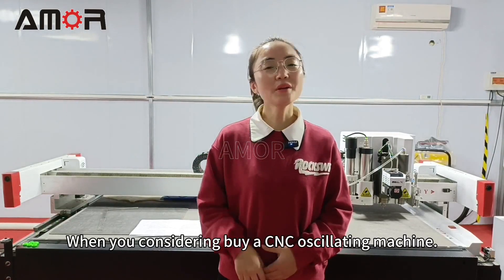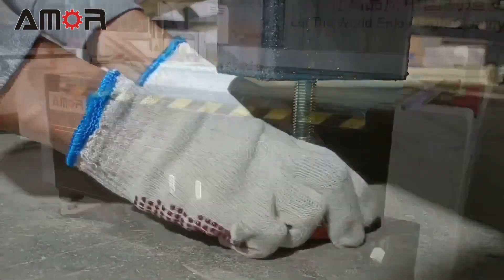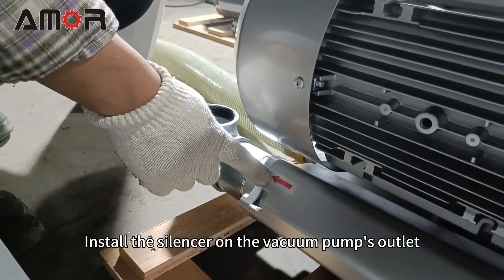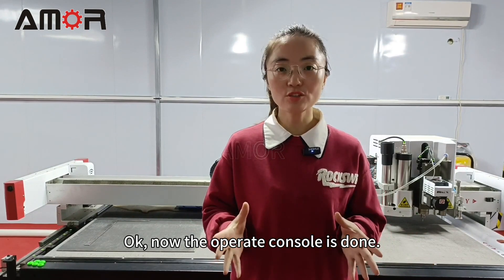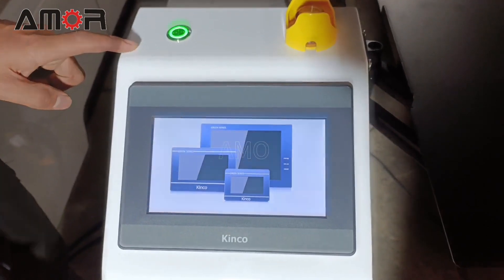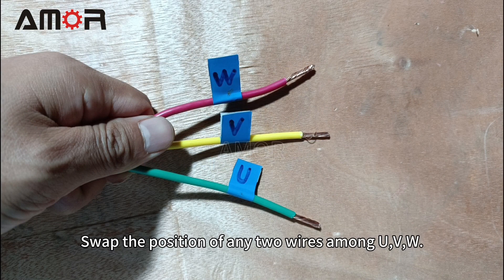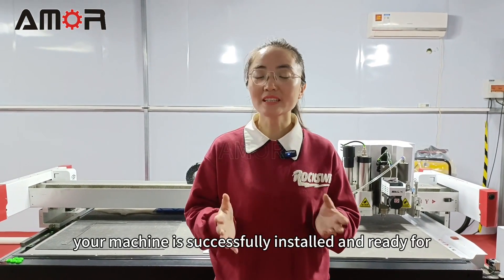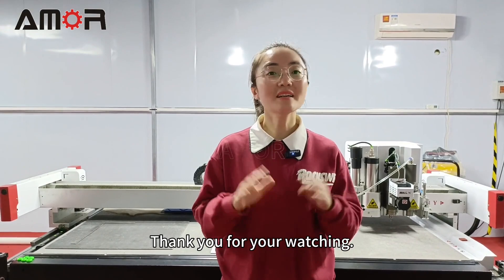Latest 2023: How to Install Oscillating Knife Cutting Machine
The most detailed installation tutorial for CNC oscillating knife cutting machines on the Internet, updated on October 28, 2023.

When you're considering purchasing an Oscillating Knife Cutting Machine, a common concern that may arise is: How do you install it?

Don't worry, this video guide will walk you through the whole installation process.

Check whether the packaging box is intact 00:20
How to move and connect power to your machine 00:56
How to install a vacuum adsorption system 02:10
How to install the control system 03:50
How to install a dust collection system for milling cutters 04:45
How to connect gas 05:25
How to start the machine correctly 05:50
How to detect whether the vacuum pump is installed properly 06:35
How to install software 07:20
How to set your computer’s Ethernet IP 08:05
How to set software parameters 08:30
How to install and start the platform detection system 09:00

Your machine is now successfully installed and ready for operation.
We will showcase machine operations based on different application industries like sound-absorbing panels, gaskets, foam inserts, soft furniture, and more.